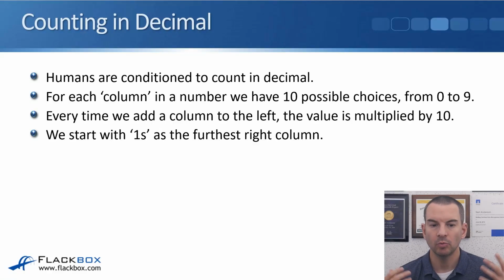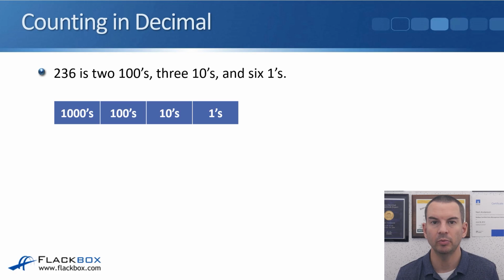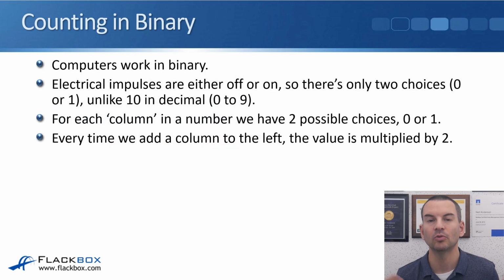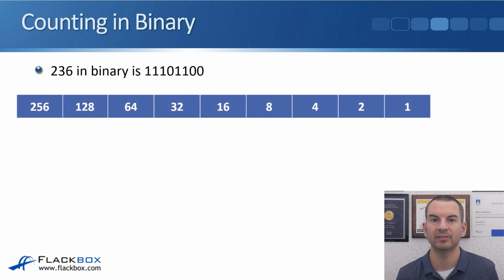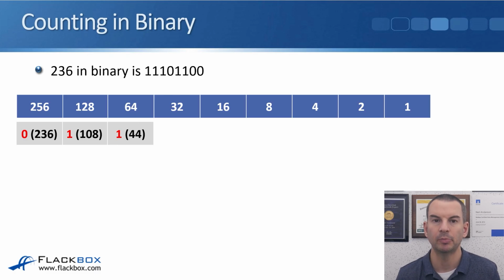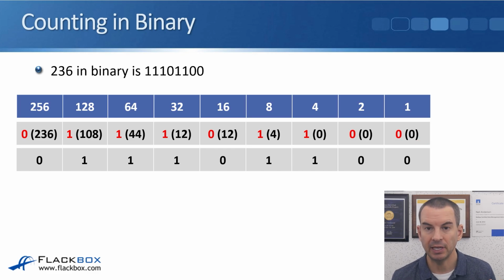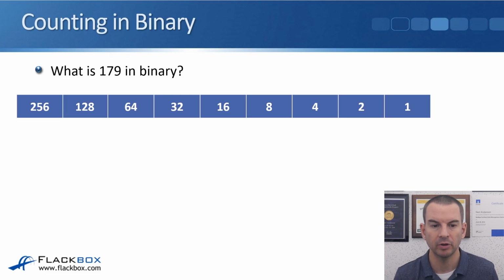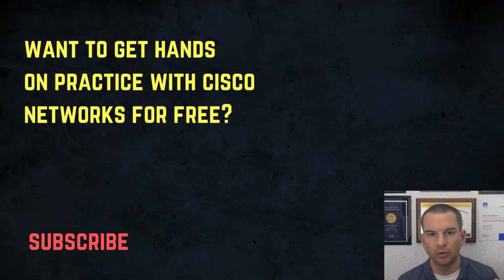Cisco Converting from Decimal to Binary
In this Cisco CCNA tutorial, I’m going to show you how to convert decimal to binary, which will help you understand IP addressing.

for the full blog post with text and screenshots.

Thanks!
Neil